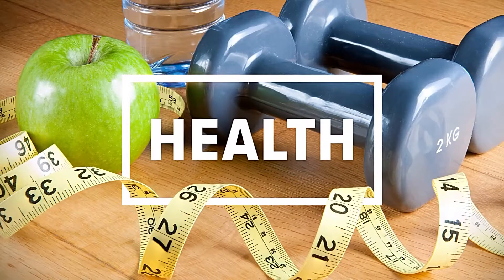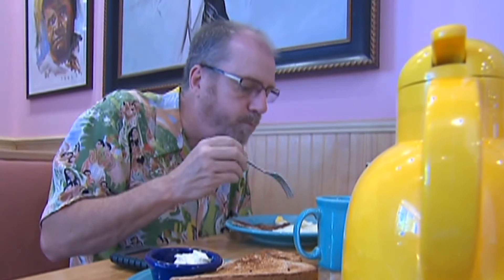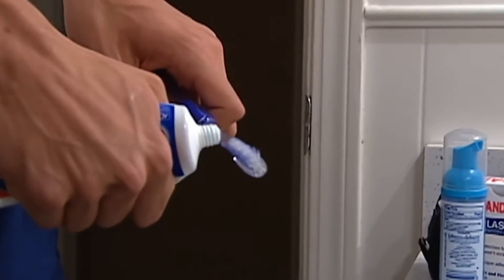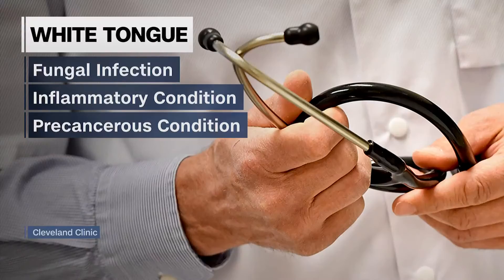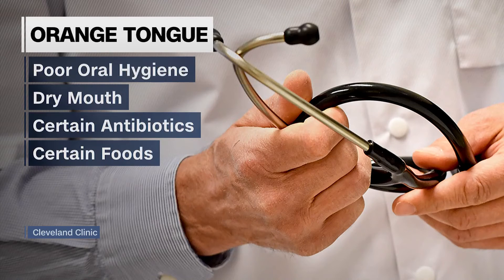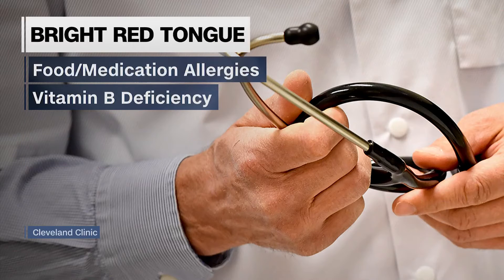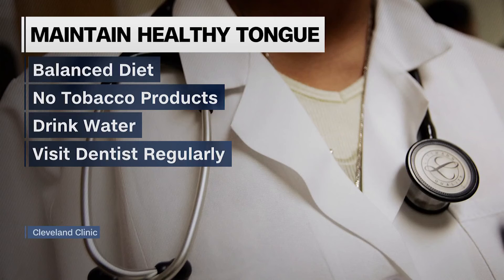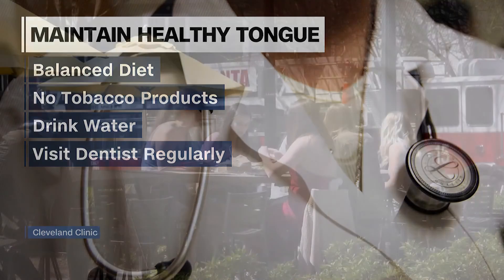Watch your mouth: What your tongue could tell you about your health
Tongues can be more helpful than you think. Here's what to look out for and what they could mean regarding your health